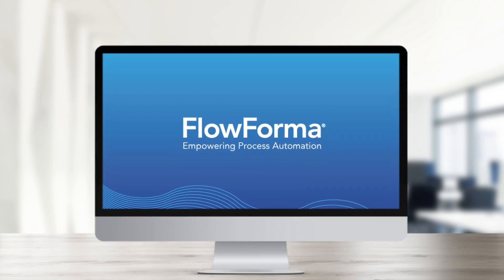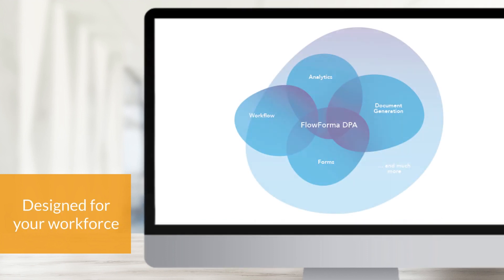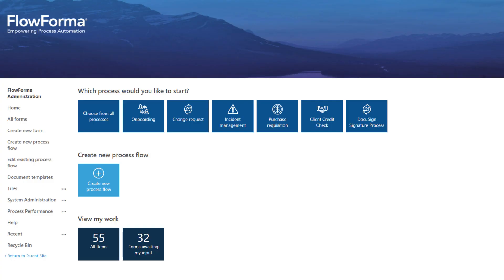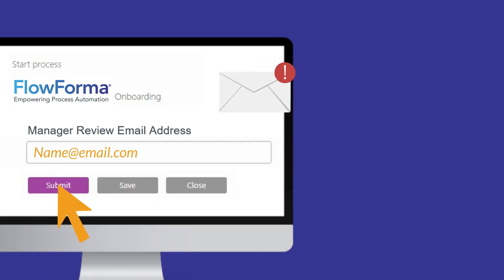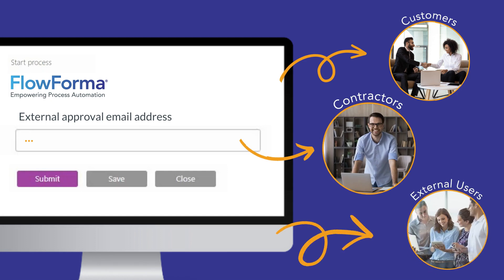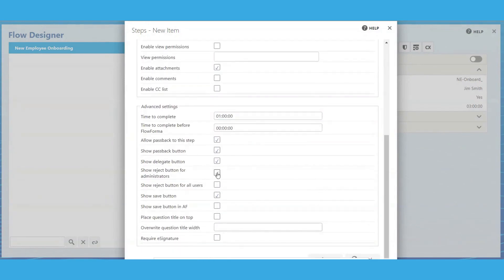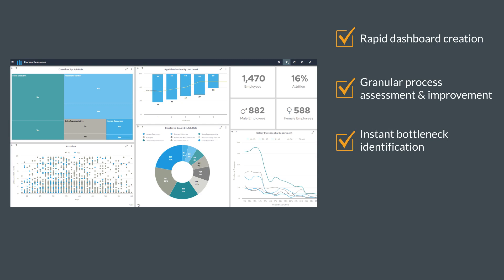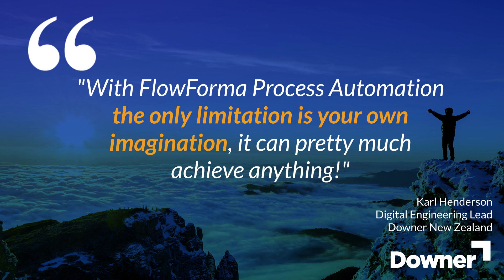FlowForma Process Automation Platform Demo